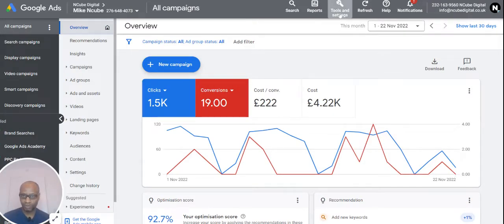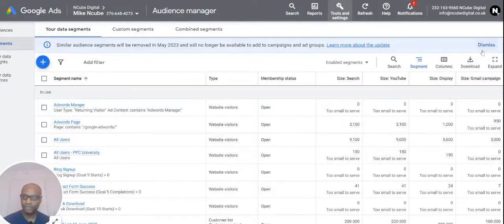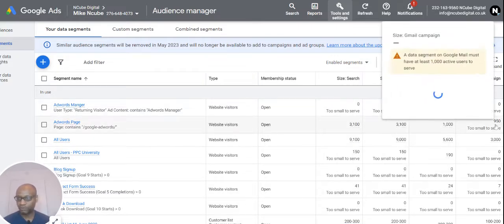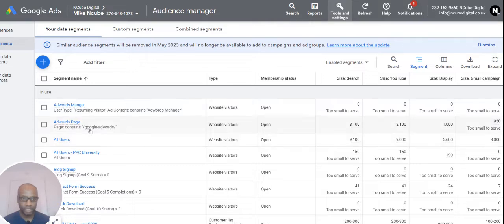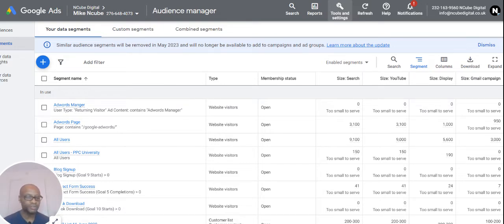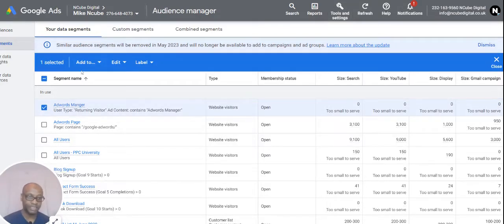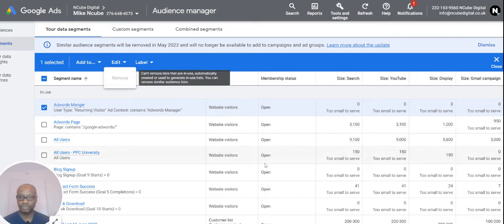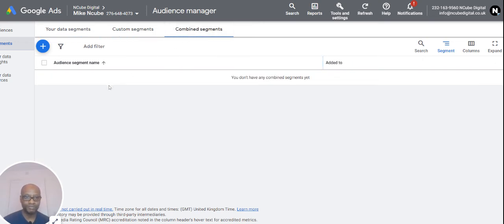What Is Audience Manager In Google Ads?